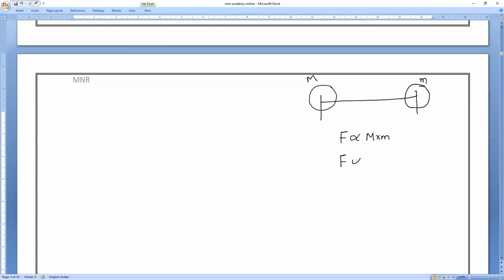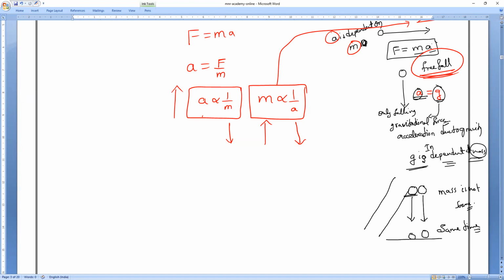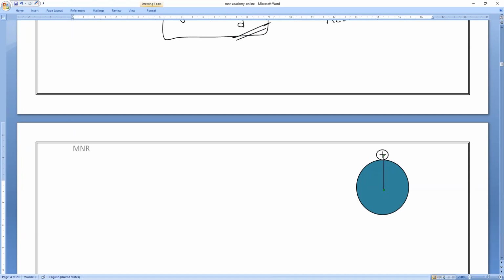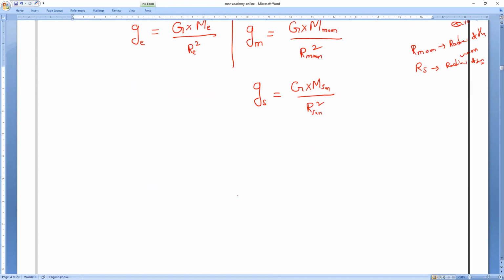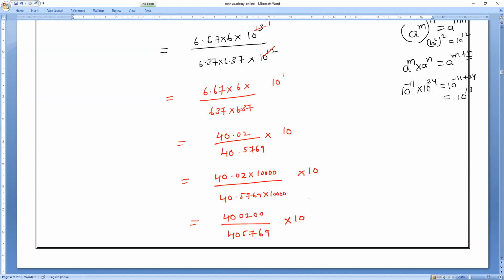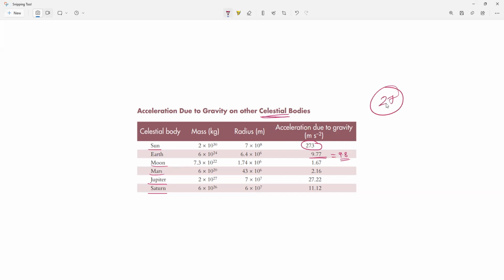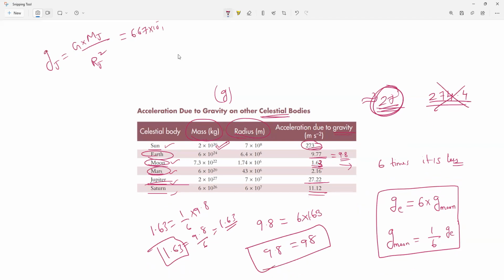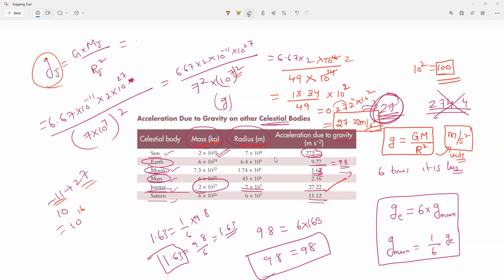ch9 01 GRAVITATION // g and G relation-deduction//class 9/IIT-JEE/NEET FOUNDATION